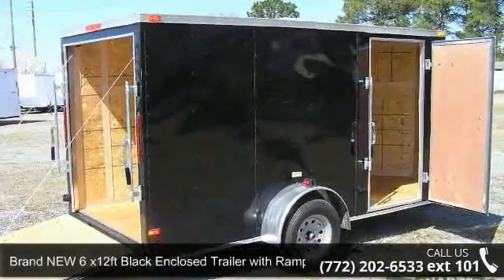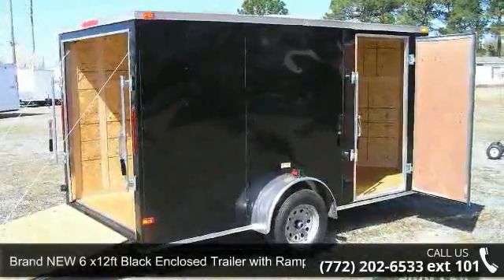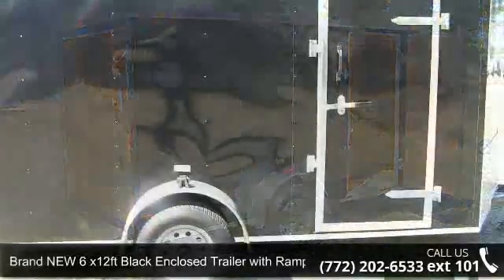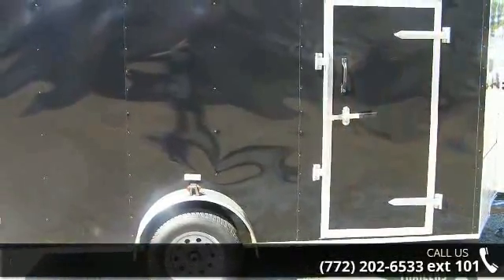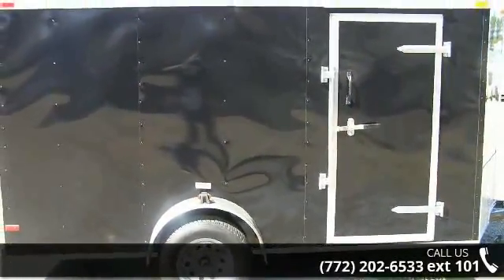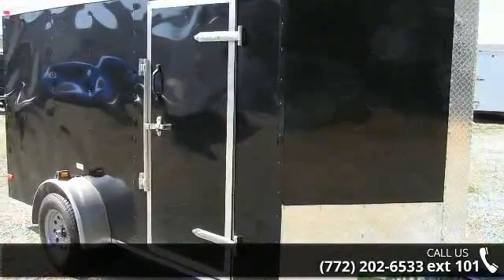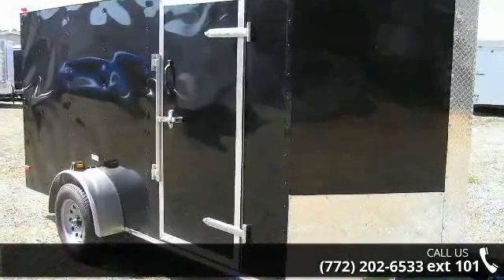Brand NEW 6 x12ft Black Enclosed Trailer with Ramp Door ...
CALL Today! For info on trailers, lot locations and pricing!This trailers is on our lot now in Ft Pierce for ONLY $2086 Factory retail price of trailer (factory is located in GA for factory pick ups) is $1834Additional taxes/ fees may apply to the above trailer prices, depending on where you pick up trailer! Financing may be Available! Call for details!trailer dry weight is around 1,200 lbs.-205/75/D15 bias tires-.024 Black metal exterior with matching screws-ramp door with spring assist that allows for easier loading-32 " plant made side door with bar lock-V Nose shape front - V front reduces wind drag when hauling and has more space up front!Lots of enclosed trailers at our Lot for many uses! motocross trailer, lawn care trailer, contractor's trailer, go-kart hauler, maintenance trailer, golf cart hauler, bicycle trailer, storage traile... read more